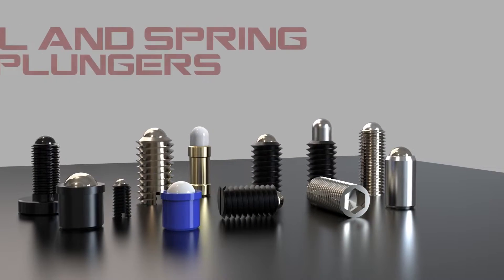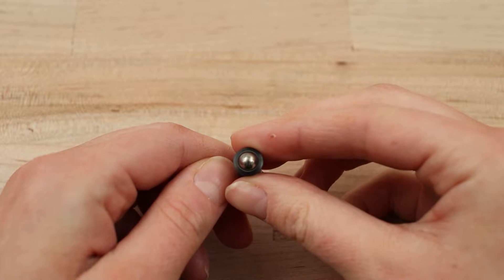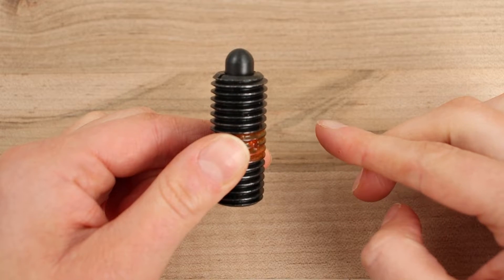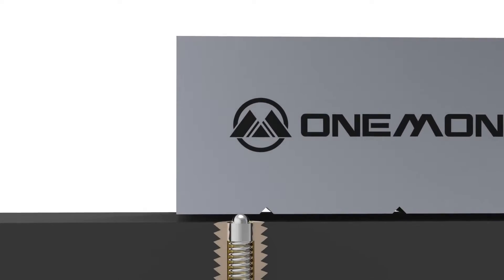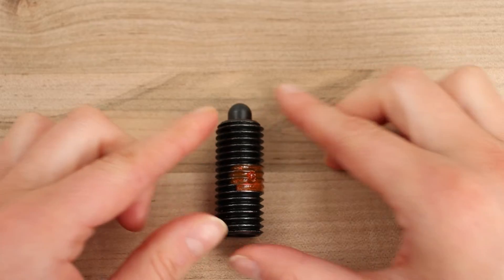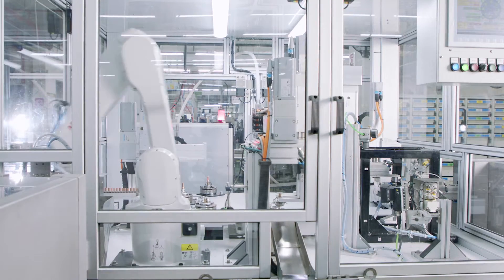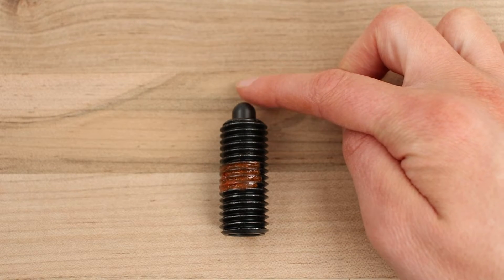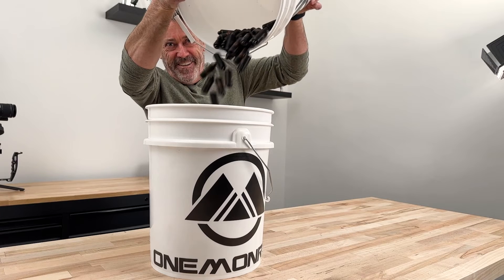What is the Difference Between Spring and Ball Plungers?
We stock a variety of ball and spring plungers for various applications. Which plunger you will need will depend on the type of application you are using. Let OneMonroe help you find the best plunger for your application!

TIMESTAMPS
0-0:23 Intro
0:23-0:37 What is a ball plunger?
0:37-0:53 What is a spring plunger?
0:53- 1:06 How do ball and spring plungers work?
1:06- 1:18 What are plungers made from?
 1:18-1:37 Differences between spring and ball plungers
1:37-2:15 Outro